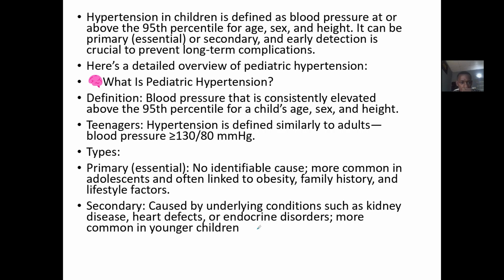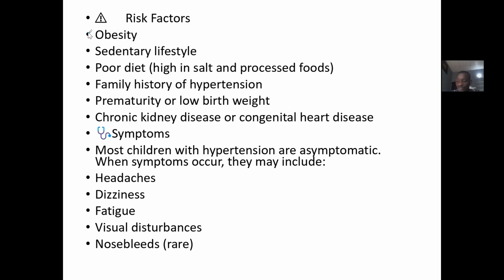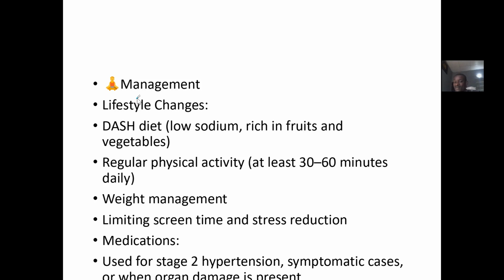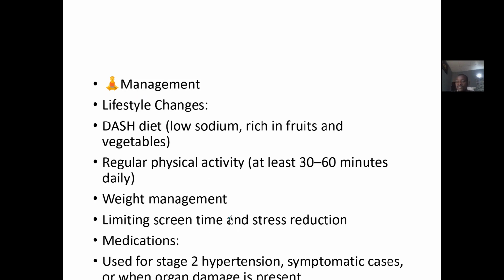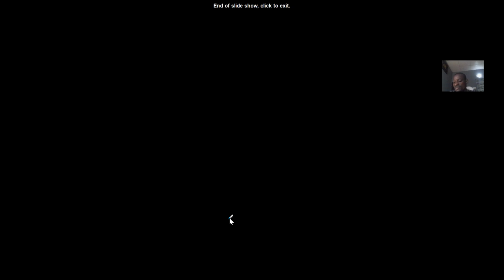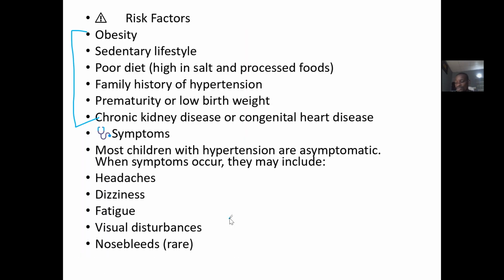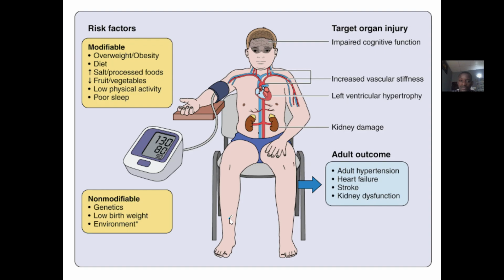Introduction to hypertension in children; What is Pediatric Hypertension?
🩺 What is Pediatric Hypertension?
Definition: Hypertension in children is defined as blood pressure consistently above the 95th percentile for age, sex, and height, measured on at least three separate occasions.

Unlike adults, where fixed cut-off values are used (≥130/80 mmHg), children’s blood pressure is interpreted relative to standardized percentiles.

📊 Epidemiology
Increasingly recognized due to rising rates of childhood obesity and sedentary lifestyles.

Prevalence: Estimated at 3–5% of children and adolescents, higher in overweight/obese populations.

Secondary hypertension (due to underlying disease) is more common in younger children, while primary (essential) hypertension is more frequent in adolescents.

⚠️ Causes
Primary (essential) hypertension: Often linked to obesity, family history, and lifestyle factors.

Secondary hypertension: More common in children, caused by renal parenchymal disease, renal artery stenosis, endocrine disorders, or congenital heart disease.

🔍 Clinical Importance
Hypertension in children is often asymptomatic, discovered during routine screening.

If untreated, it can lead to target organ damage:

Left ventricular hypertrophy (heart)

Hypertensive retinopathy (eyes)

Chronic kidney disease (kidneys)

Early detection is crucial to prevent long-term cardiovascular complications.